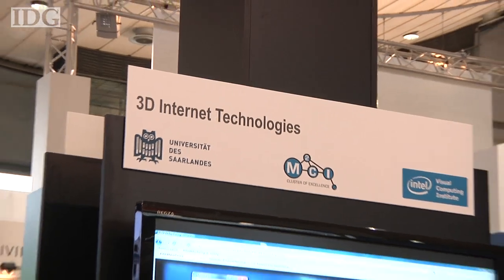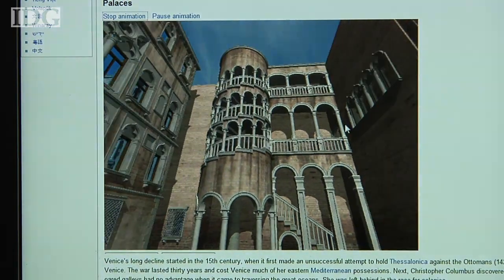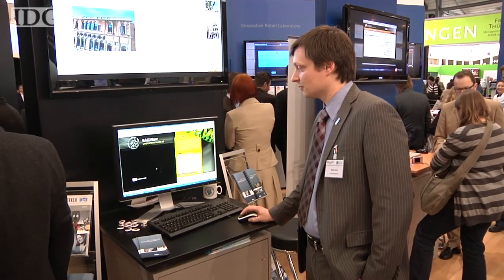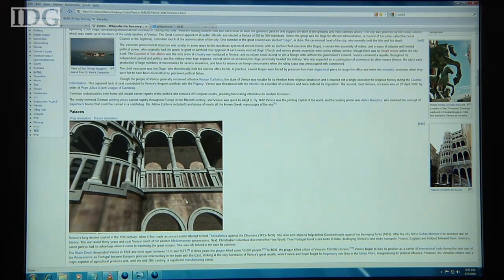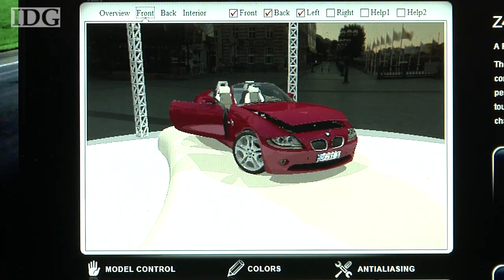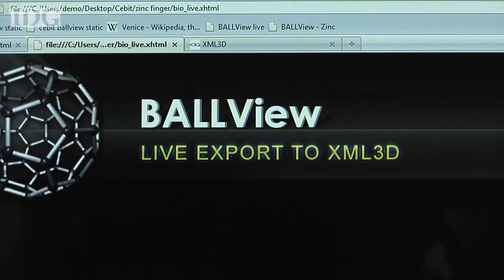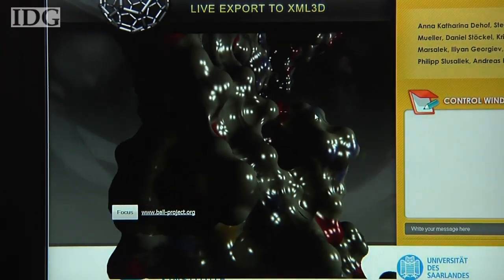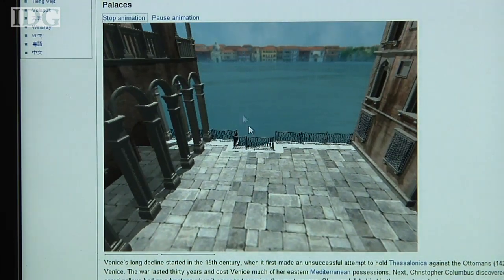CEBIT: XML3D brings 3D graphics to the Web as an extension to HTML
Researchers at the German Research Center for Artifical Intelligence and the country's Saarland University are putting 3D graphics on the Web. The system they've developed, called XML3D, allows for 3D models to be embedded and interactive on Web sites. It's an extension to HTML, the Web's basic language.